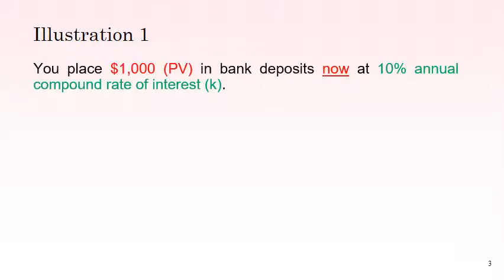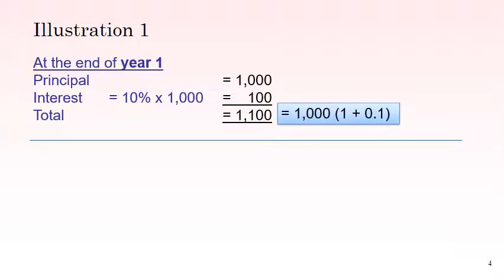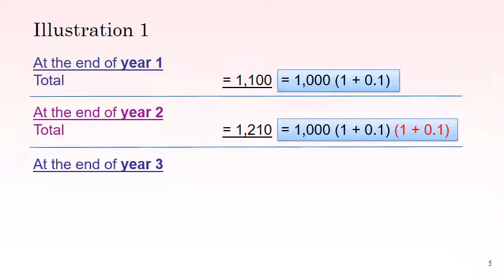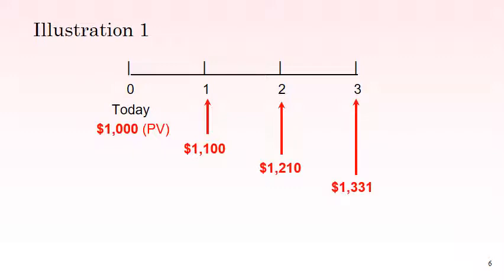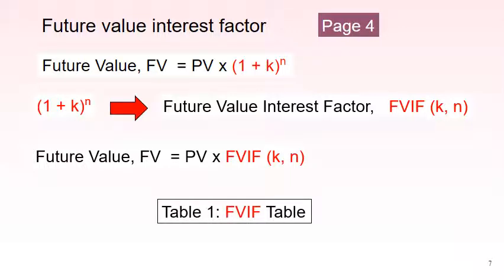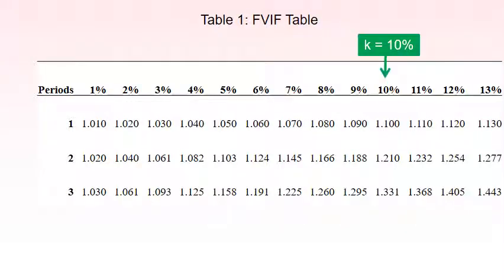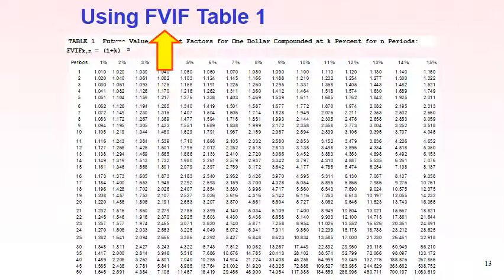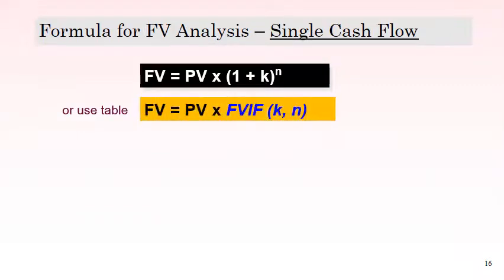BPS Lec 08-3 FV Single Cash Flow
Future Value Analysis: Single Cash Flow